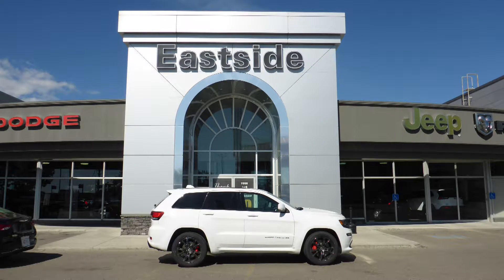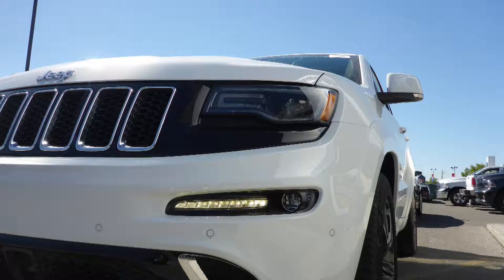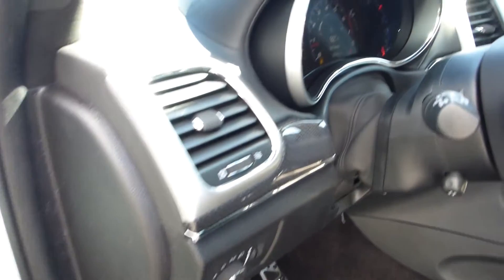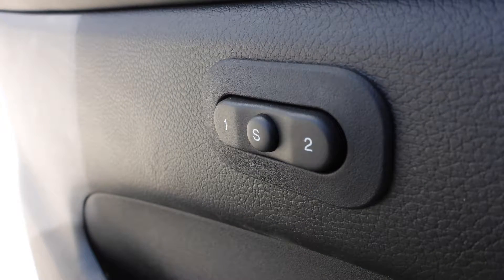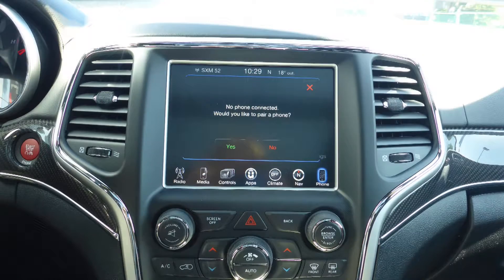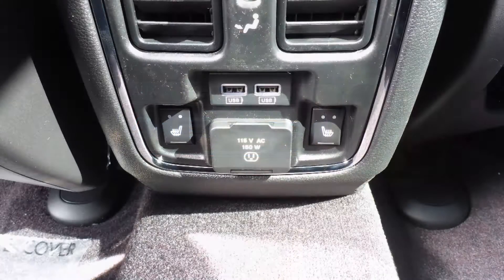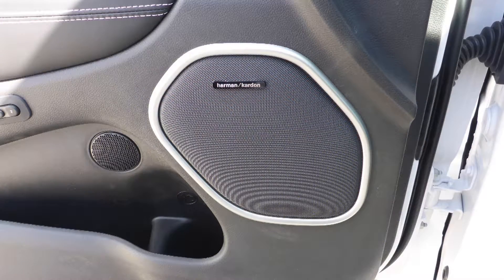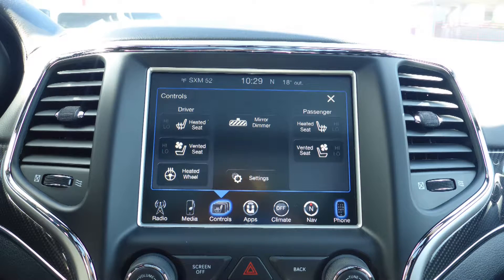2016 Jeep Grand Cherokee SRT for Brandon - Eastside Dodge - Calgary Alberta